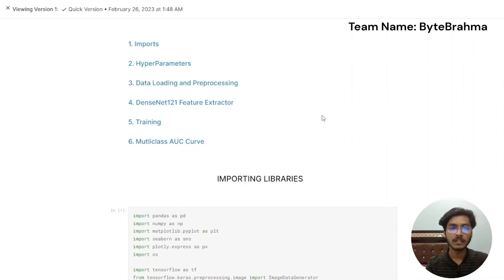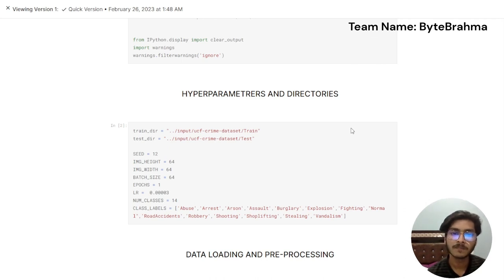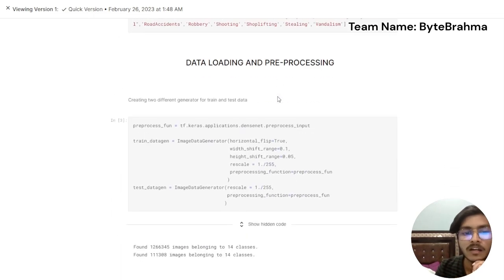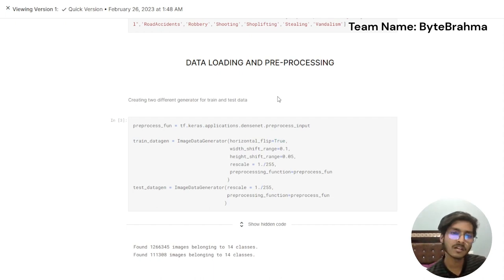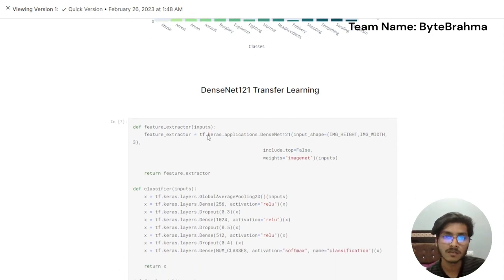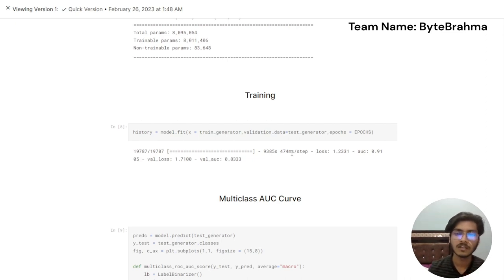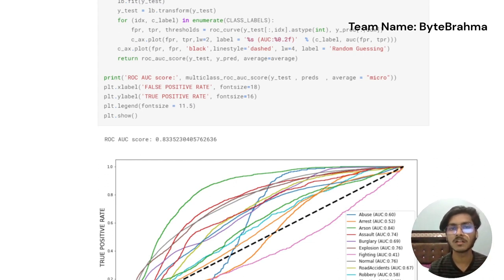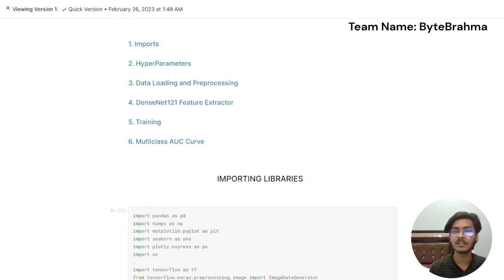Video Abnormality Detector using Machine Learning | Kaggle